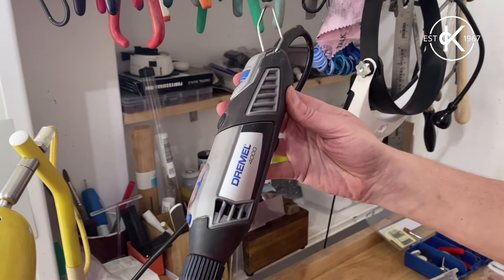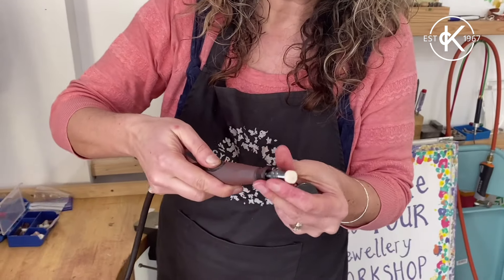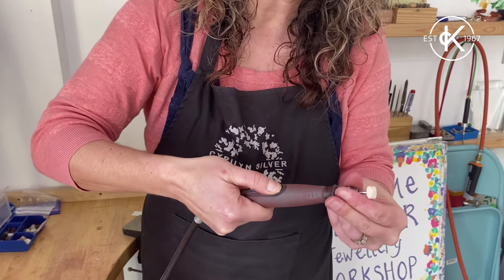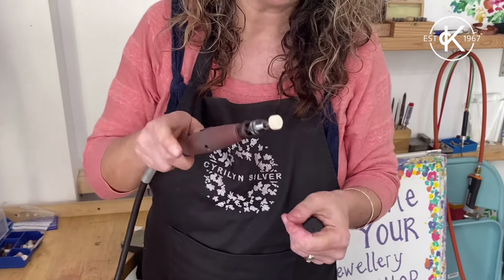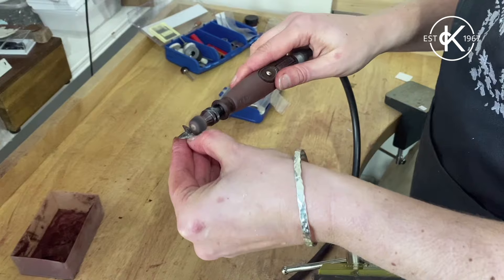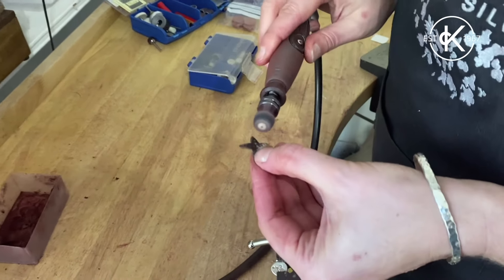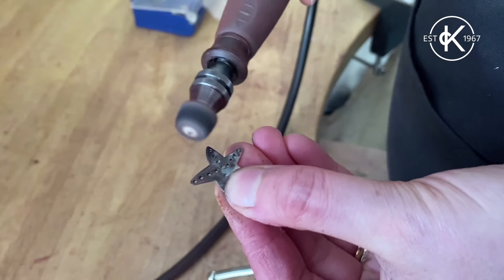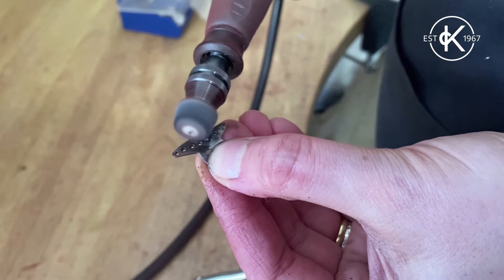How To Polish With A Dremel Rotary Tool | Metalsmithing Tips | Top Tip Tuesday | Kernowcraft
Today's TopTipTuesday is all about using polishing compound to polish your jewellery designs to a high shine using a Dremel Multi Tool.

Do you own a Dremel Multi Tool? It's ideal for detailed drilling, sanding, carving, engraving, cutting, grinding, cleaning and polishing.